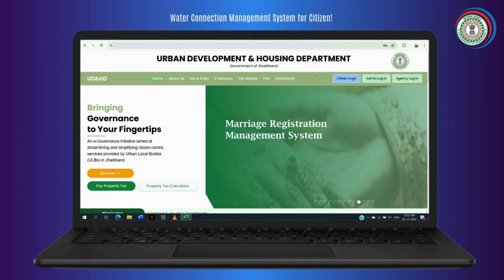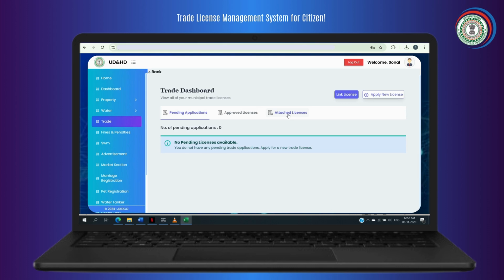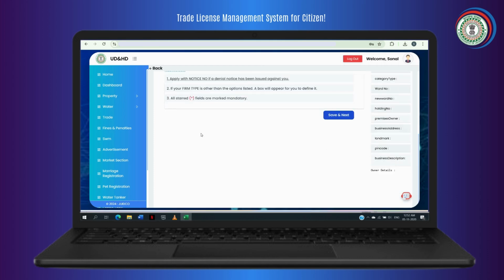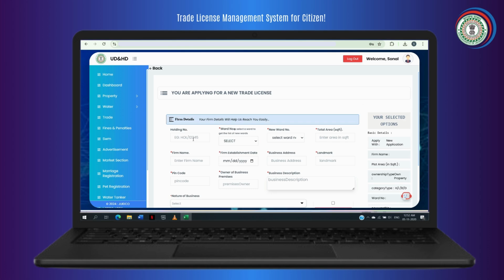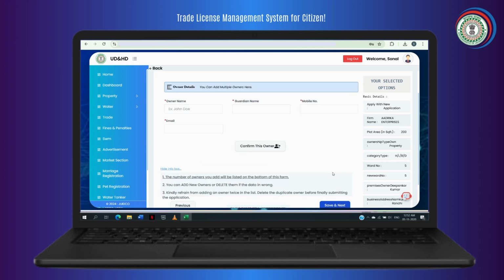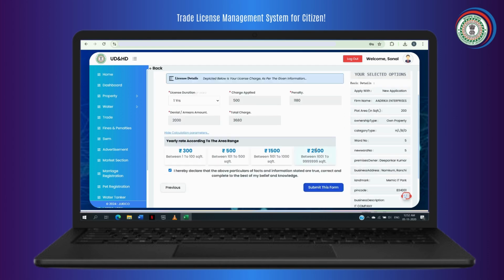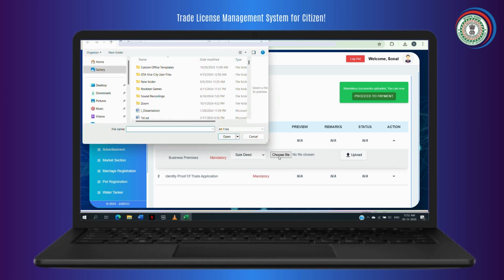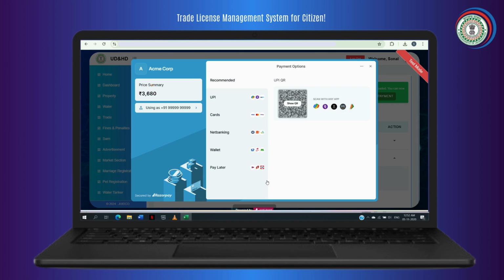How to Use the Municipal Trade License Management System: A Citizen's Guide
Learn how to efficiently navigate the Municipal Trade License Management System as a citizen. This tutorial covers step-by-step instructions for registering your business, applying for a trade license, checking application status, uploading required documents, making payments, and more. Simplify your trade license application process with this comprehensive guide.

Municipal Trade License
Citizen Guide for Trade License
Trade License Application
Business Registration Process
Online License System
Trade License Management
Document Upload for License
License Payment Process
Check License Status
Trade License Renewal
Trade License Amendment
Surrender Trade License